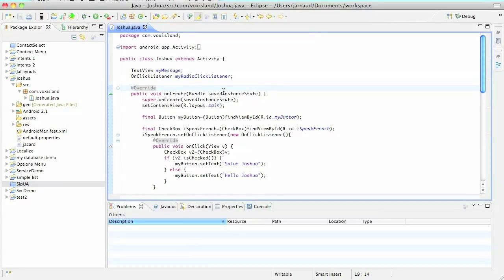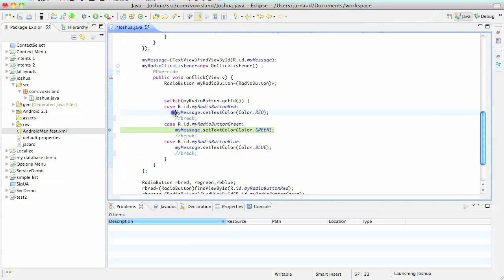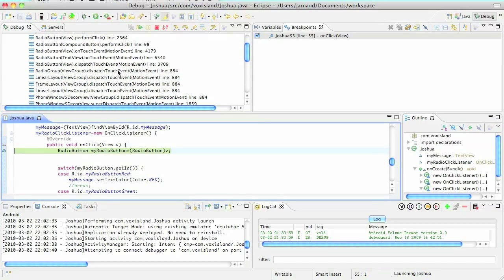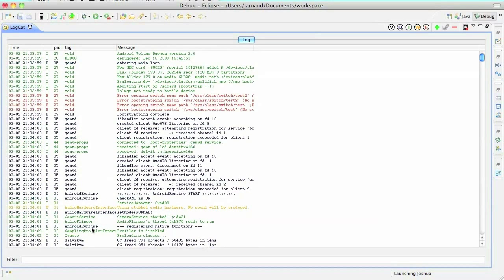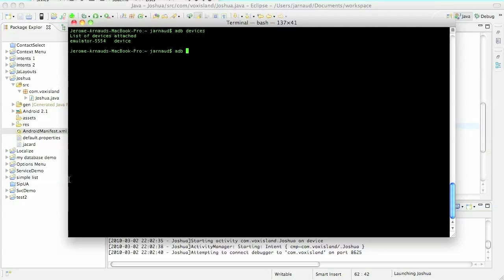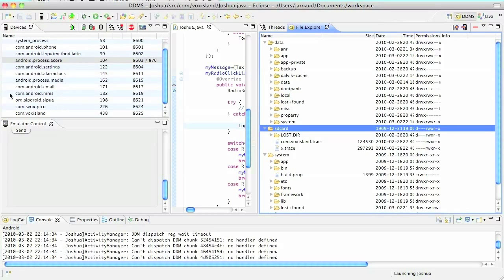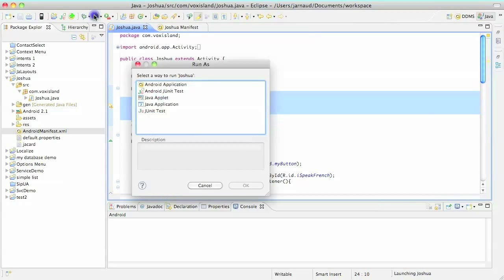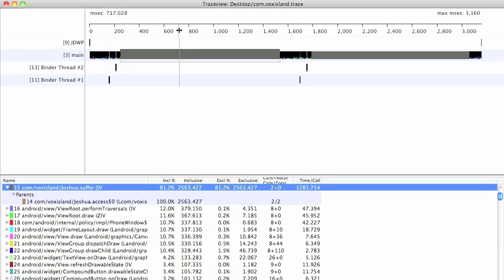Android Tutorials - Chapter 20